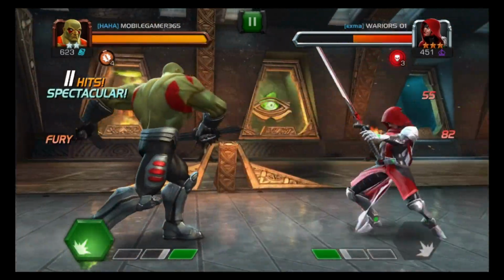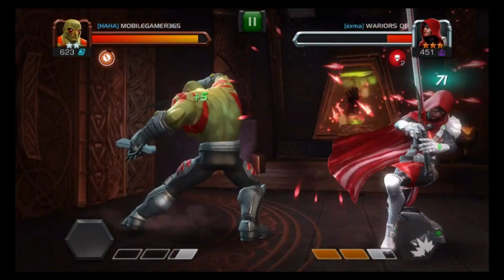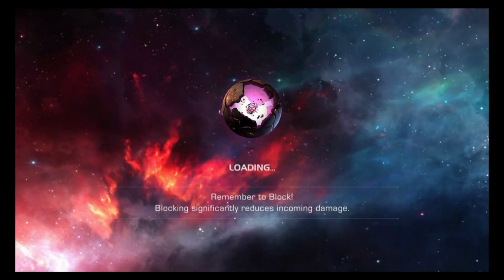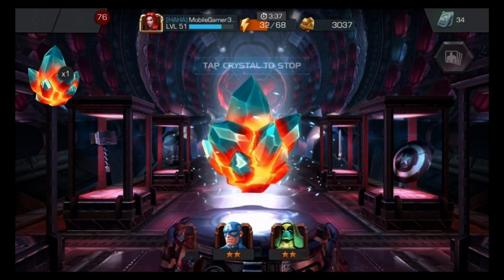Marvel Contest Of Champions - Drax Knives - Spider Gwen Crystal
Drax has knives now and I open some crystals.

Checkout my app for exclusive face cam videos and forums!